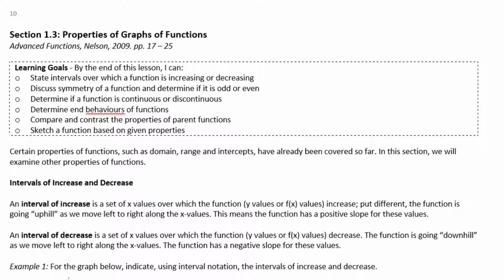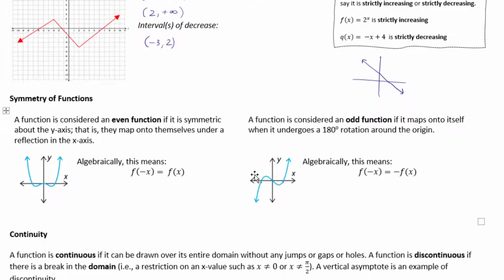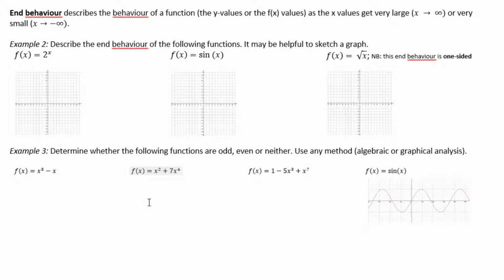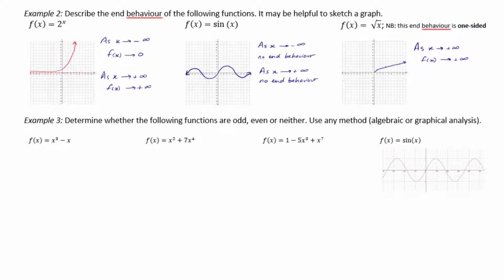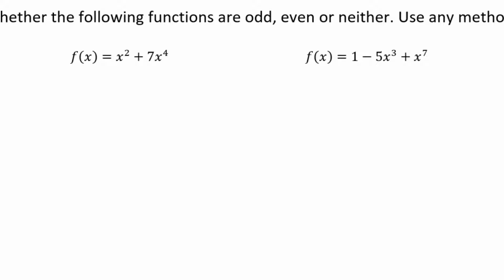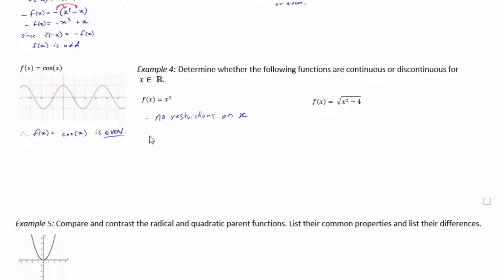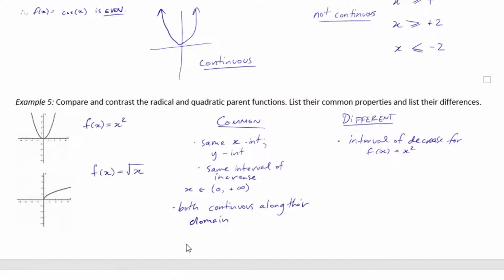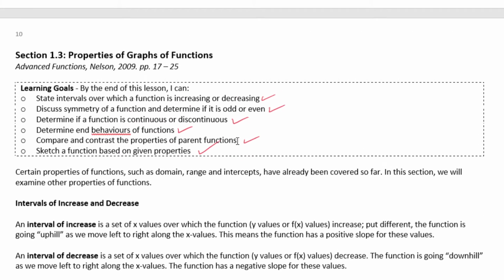Properties of Graphs of Functions (MHF 4U)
Section 1.3: Properties of Graphs of Functions